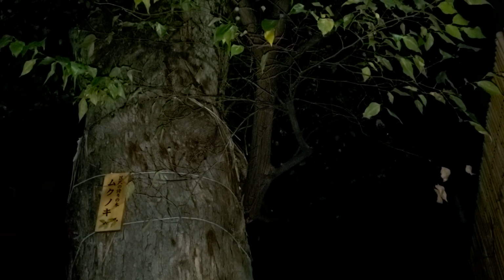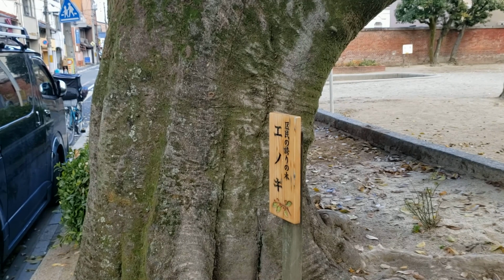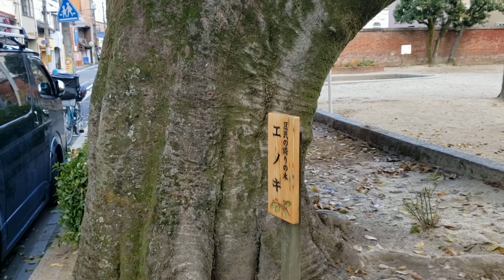Enoki, the good tree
Celtis sinensis, エノキ (enoki)